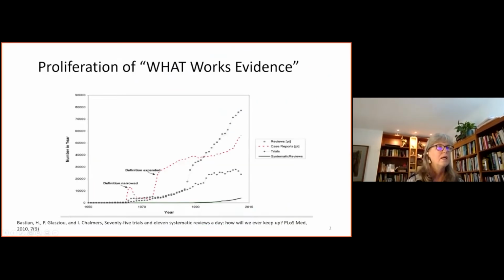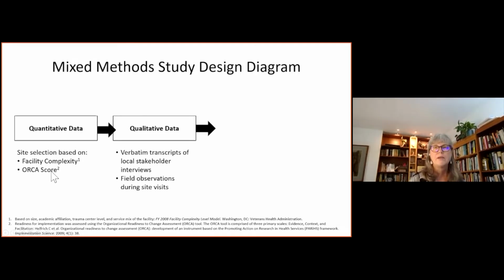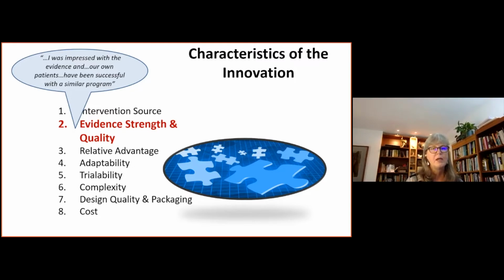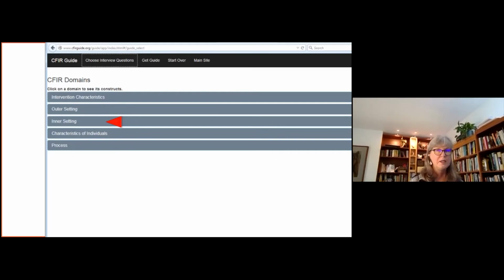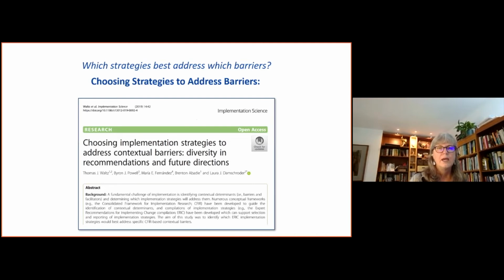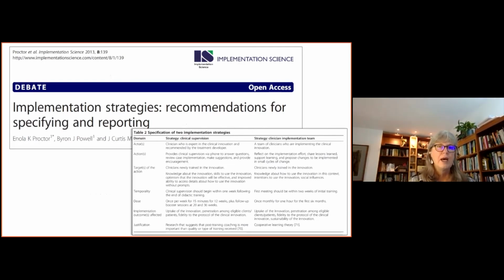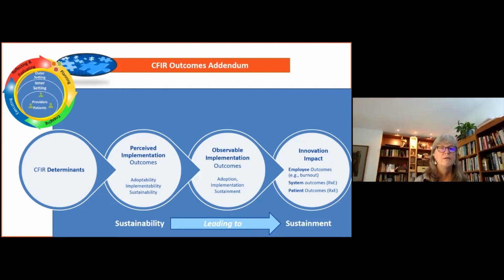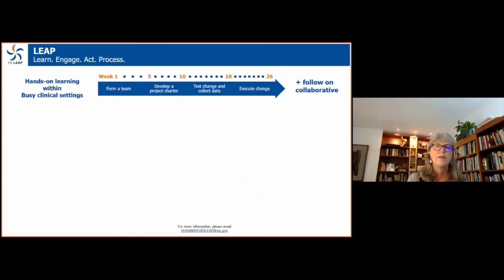[WEBINAR] Laura Damschroder - Learning from the Dynamic Role of Context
Welcome to an archive of the Webinar session of the LeaRRn Webinar Series: Using Health System Research to Revolutionize Rehabilitation Care. This session was lead by Laura Damschroders' presentation titled “Learning from the Dynamic Role of Context” You can access the webpage with additional resources